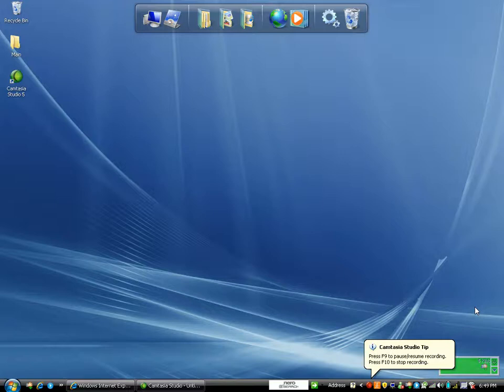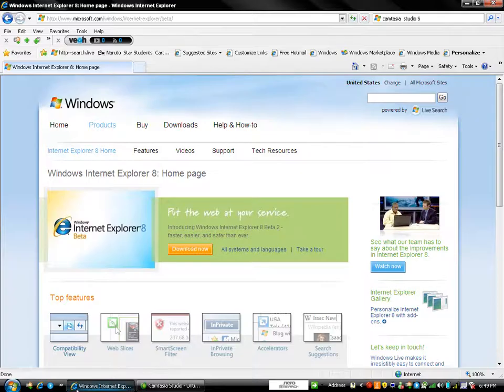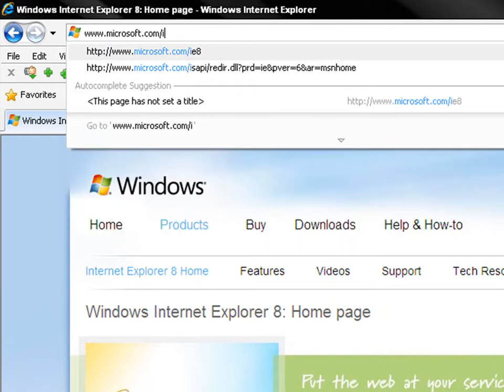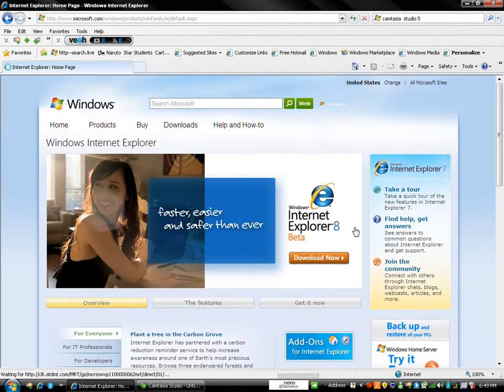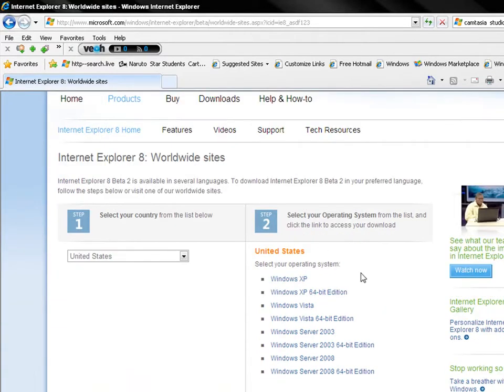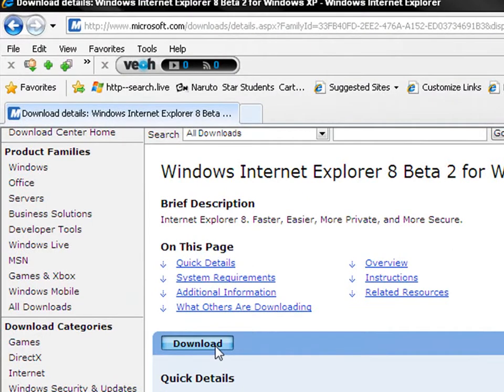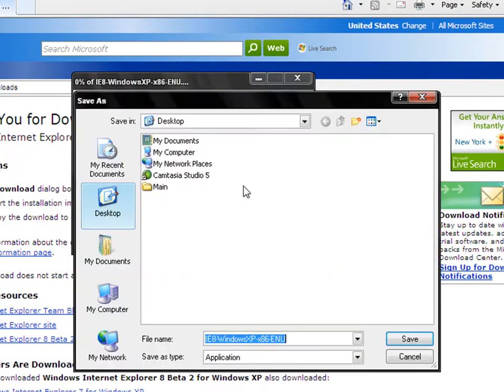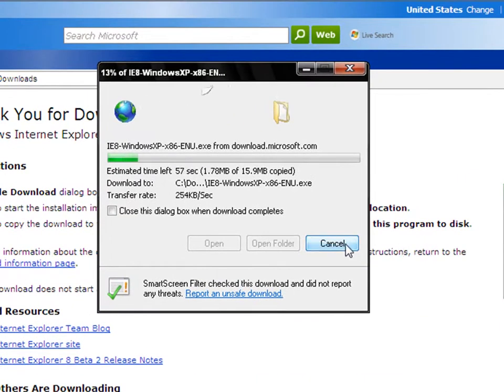How to download IE8